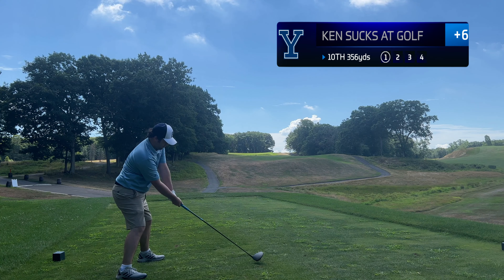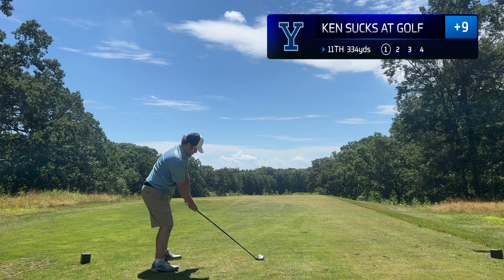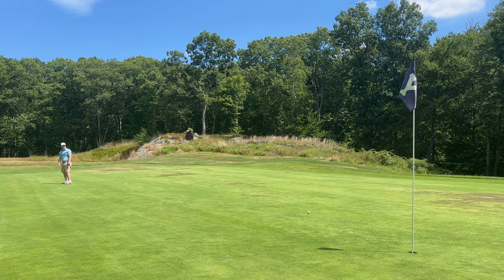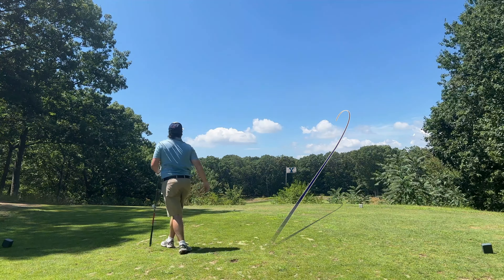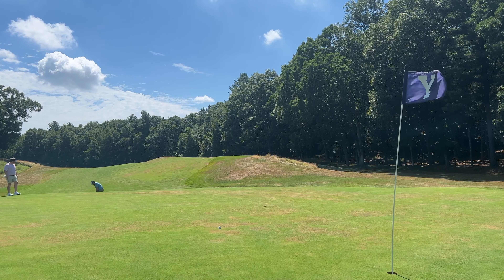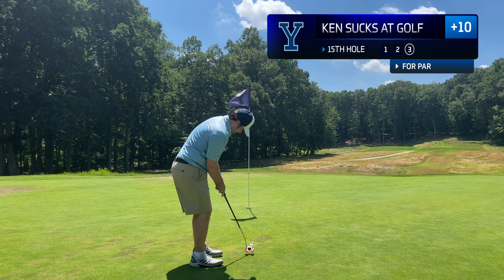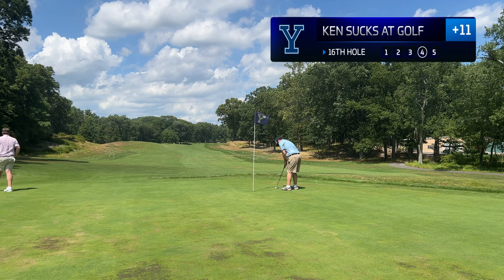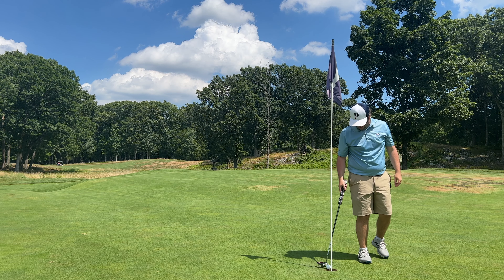Can I Make My First Eagle on the channel??? At Yale Golf Course (Back 9)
The good, the bad, and the ugly continue in the back 9 at Yale Golf Course. With the wind picking up so much, the course becomes a little more harder.